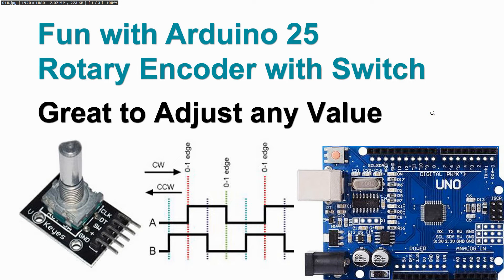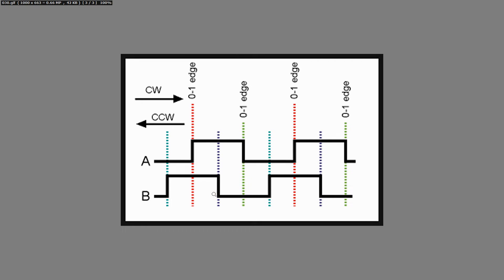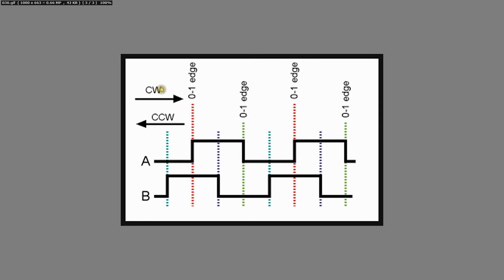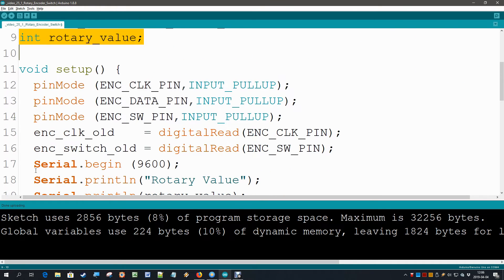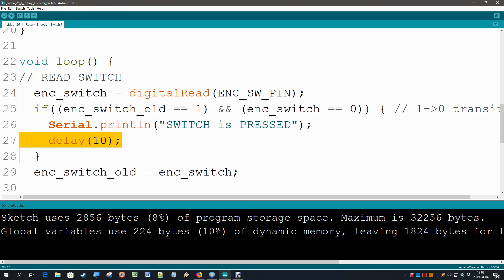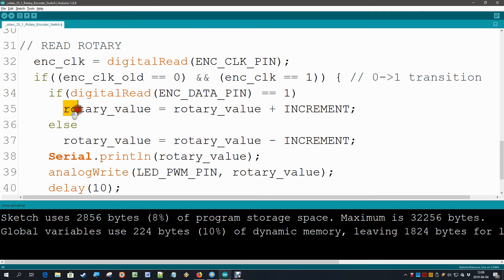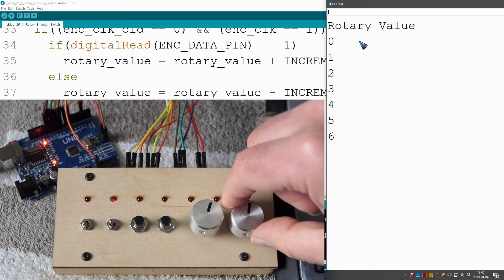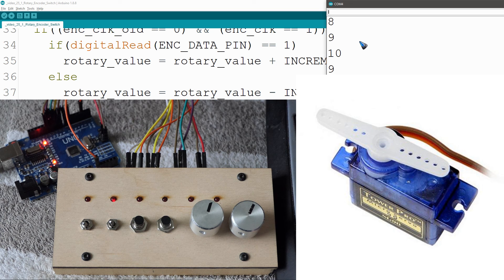Fun with Arduino 25 Rotary Encoder with Switch